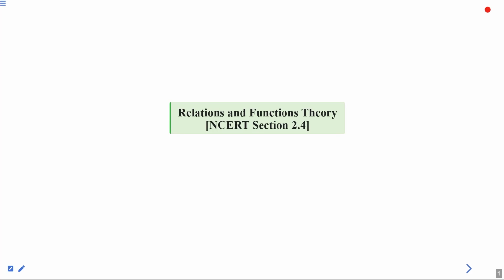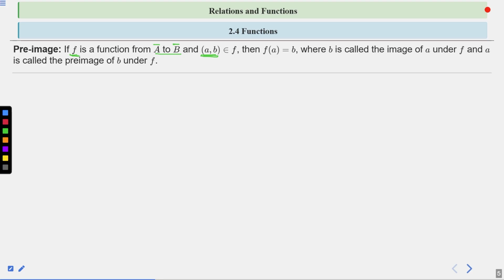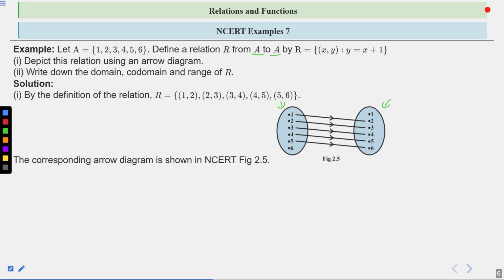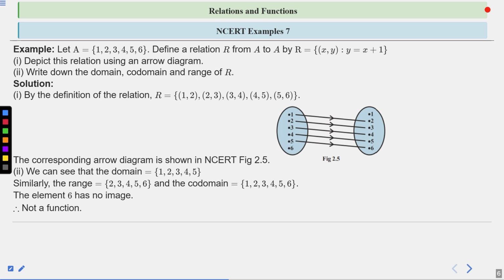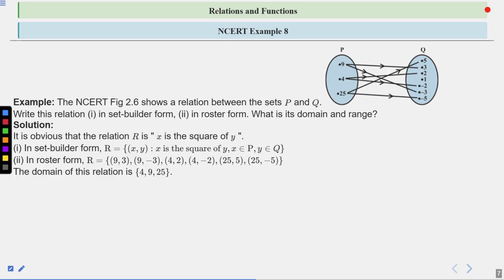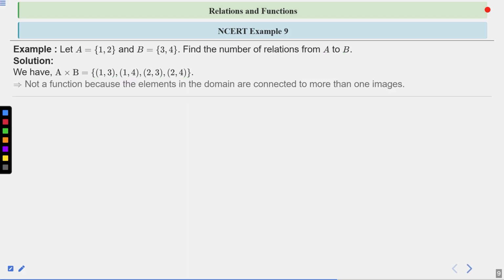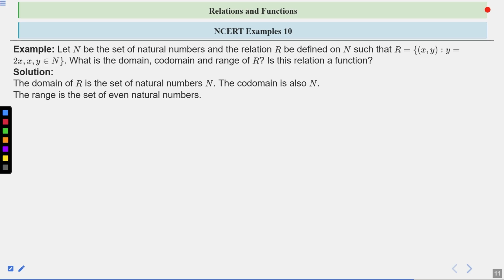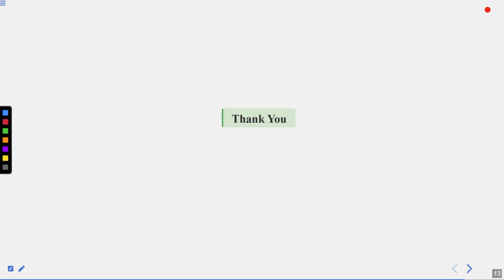Relations and Functions Theory Part 5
Subject: Mathematics
Programme Name: Relations and Functions
Course Name: Engineering

In this video we have discussed NCERT class 11-th Relations and Functions: 2.4 Functions (Concept & Example)

📡 Key Features:
Syllabus-based Content